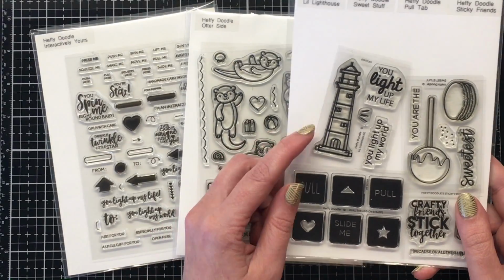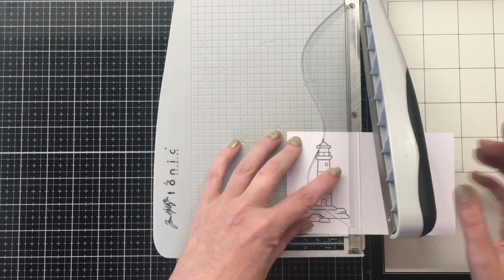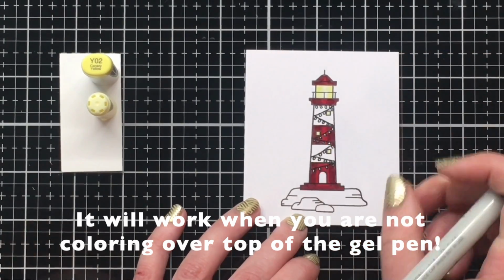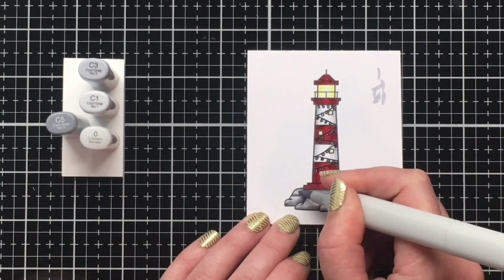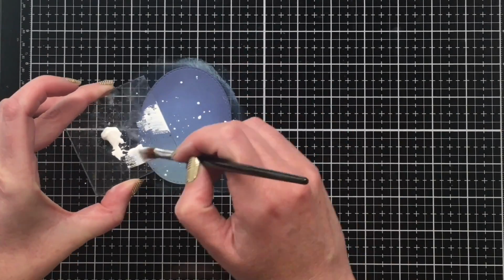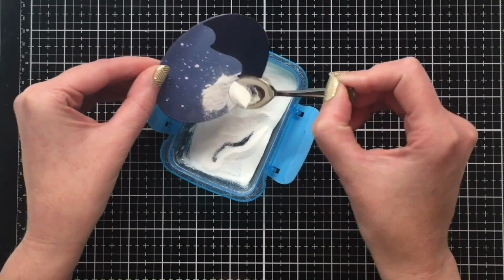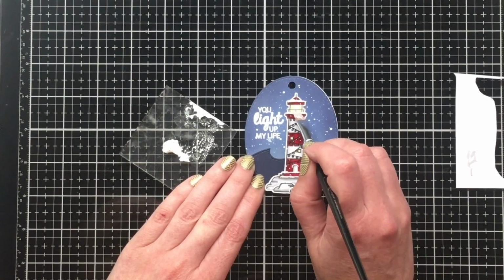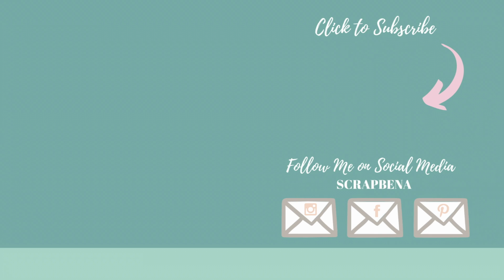Christmas Lighthouse Tag | 25 Days of Christmas Tags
Today I am participating with Heffy Doodle in the 25 Days of Christmas Tags hosted by Tracy McNeely.
Images colored with Copic markers. All products listed below.

PRODUCT LIST

Heffy Doodle Lil Lighthouse Stamp*

INKS

ADHESIVES

TOOLS

M. Graham Gouache Paint, Titanium White

PAPER